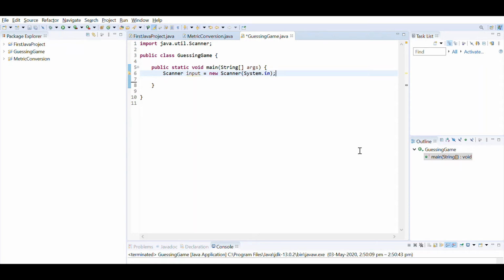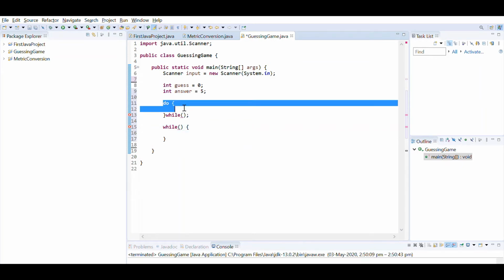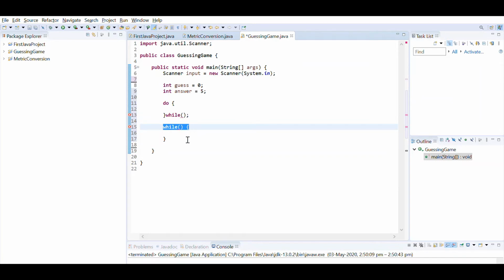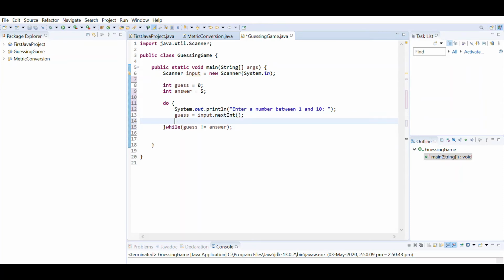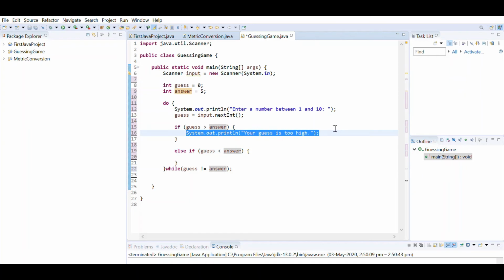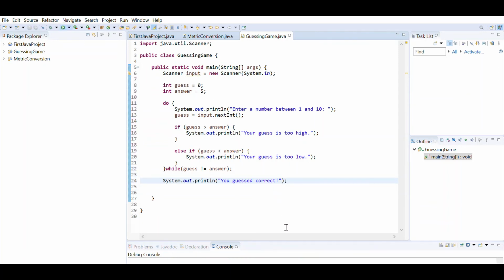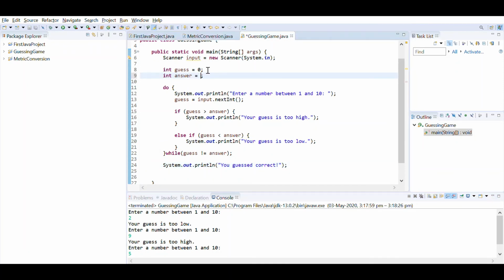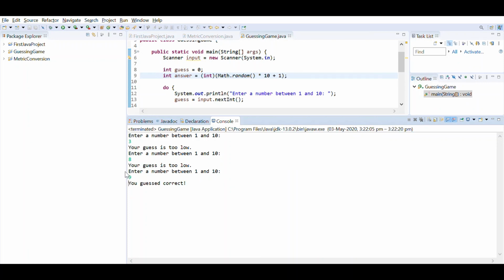Using Do While loops | Make a Guessing Game | Conditional loops |Learn to code in Java for beginners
Learn to use do while loops in Java while making a guessing game. Learn the difference between a while and do while loop.